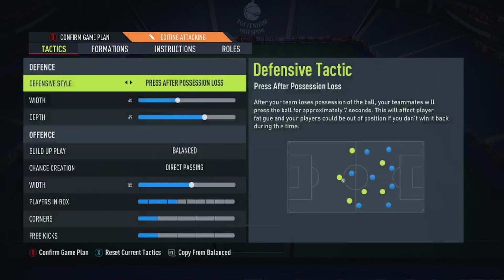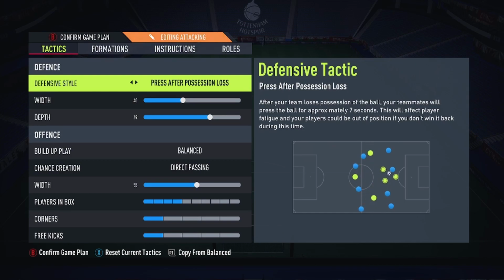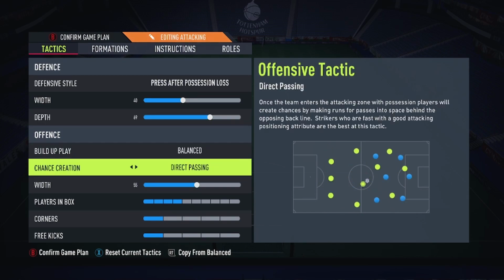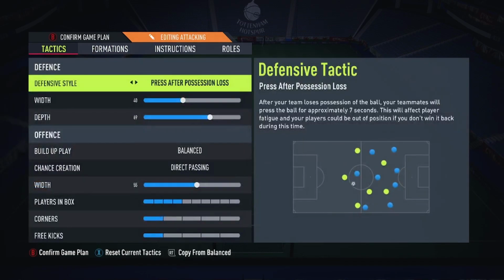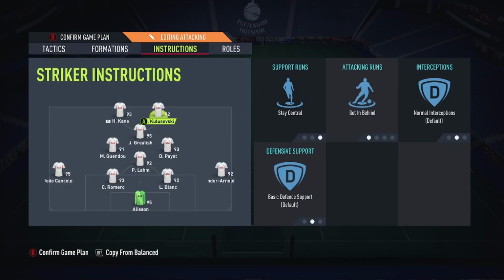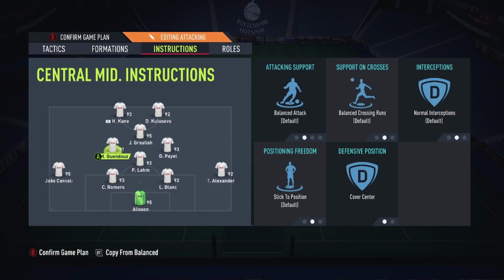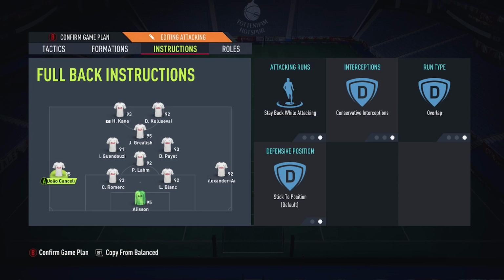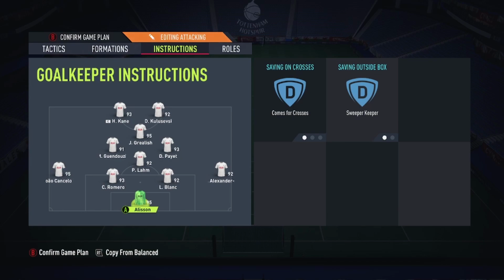Try these tactics if you are struggling in fut champs